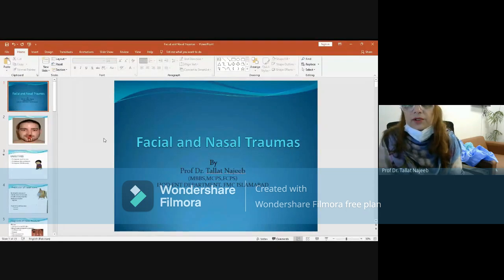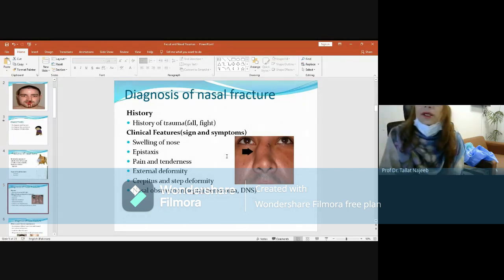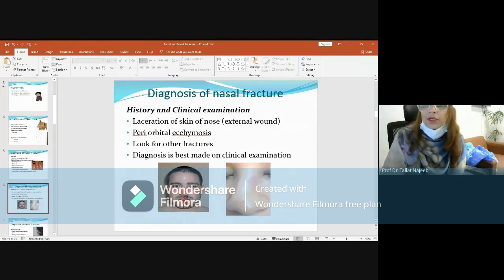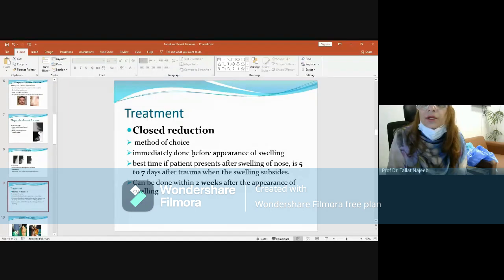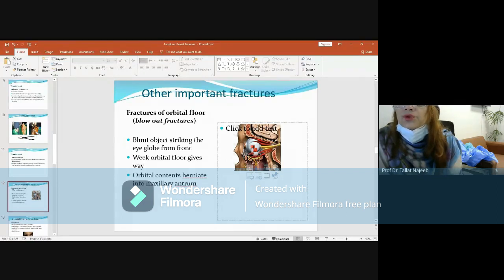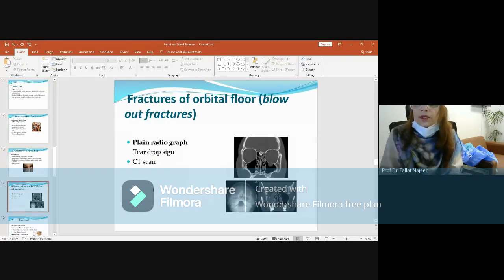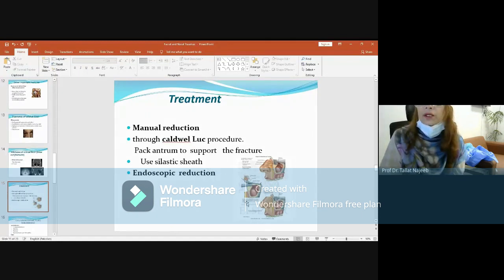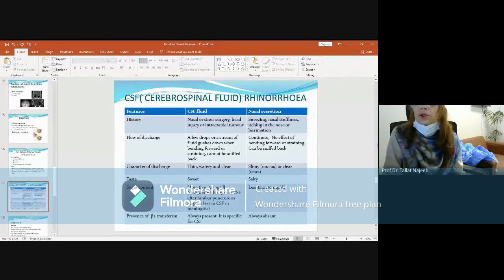VE Project 2, Nasal trauma